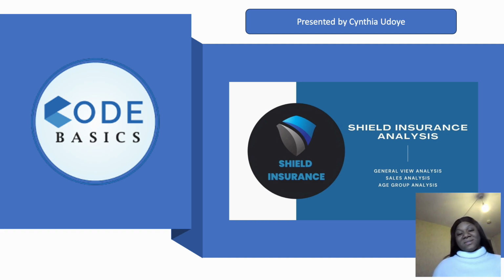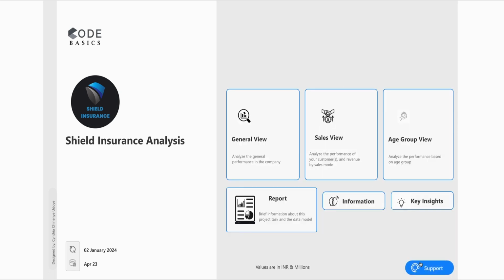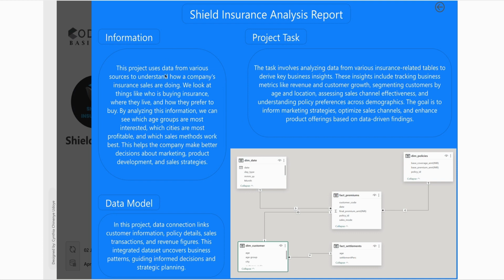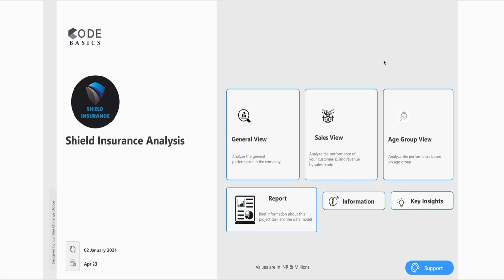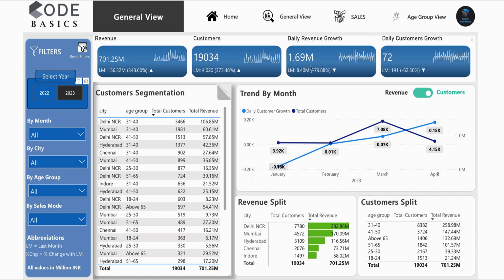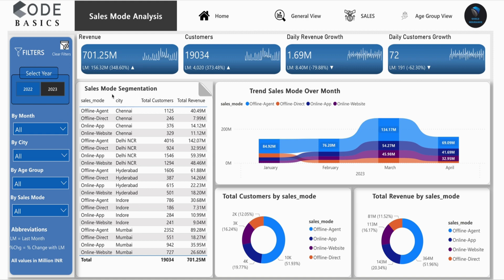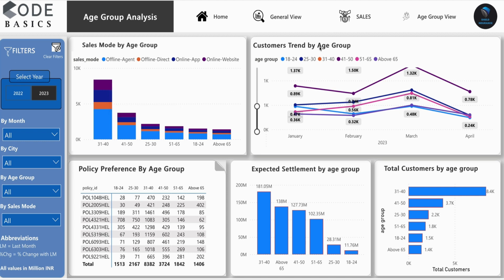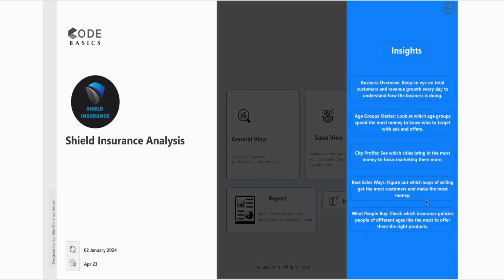shield Insurance presentation